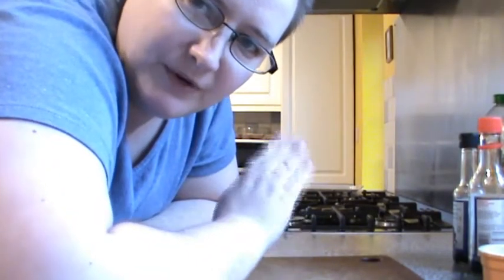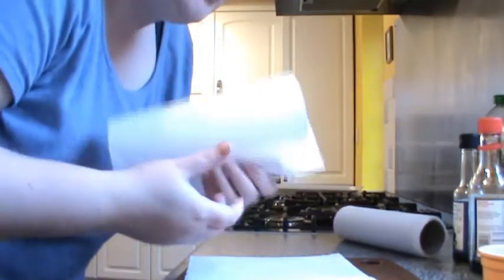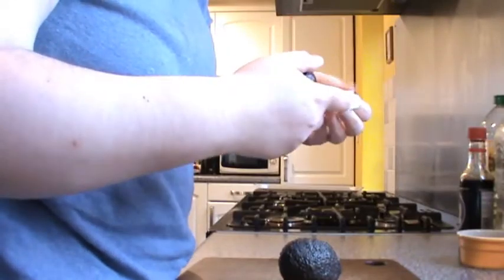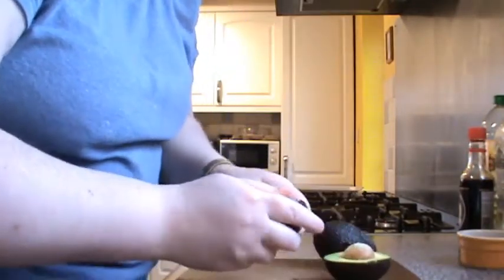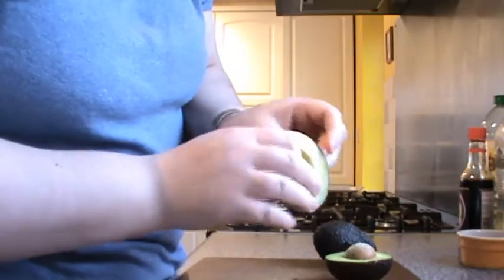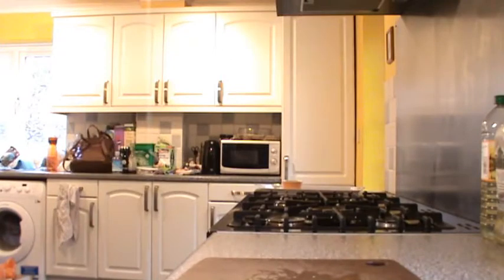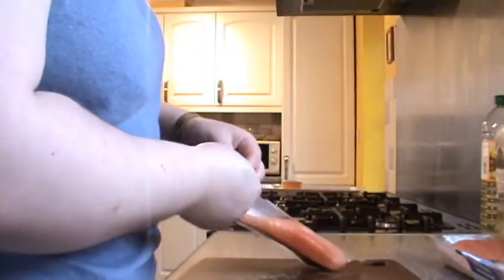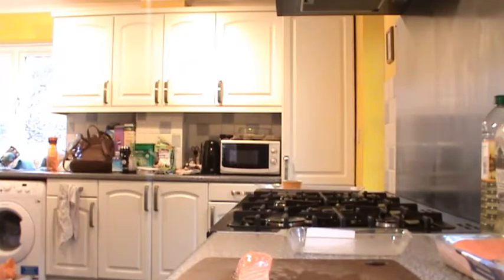Lucy Cooks: Salmon Sashimi with Avocado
I make a meal of Salmon Sashimi with Avocado. No cooking required. No cuts so you can follow along and see how long it takes.

I didn't follow any particular recipe, but the ingredients are:
Salmon, avocado, soy sauce, wasabi paste.